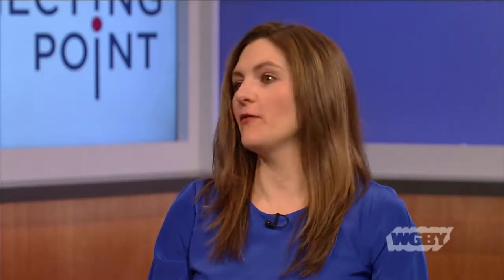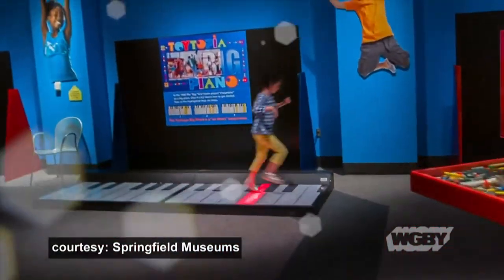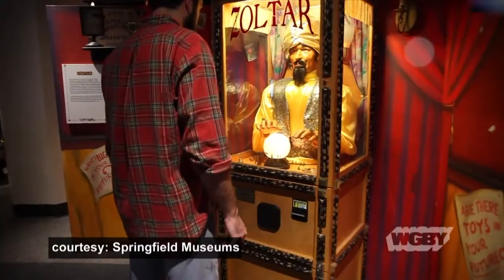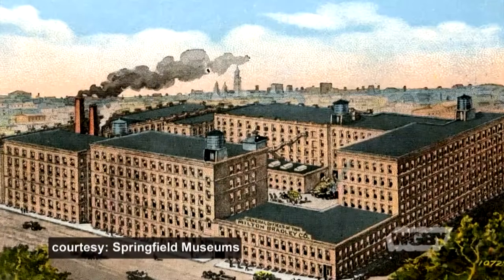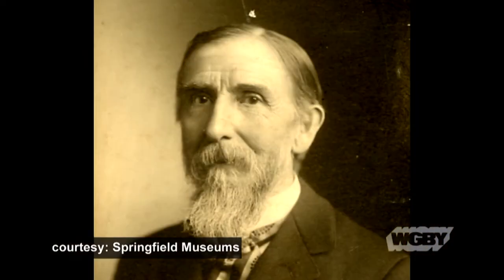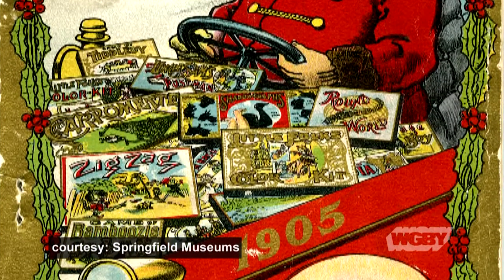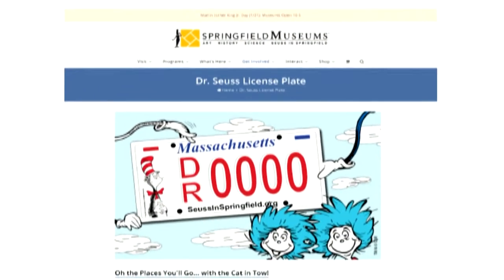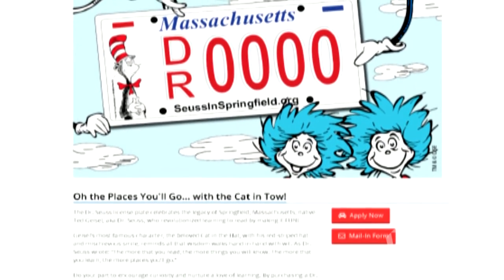Toytopia Exhibit at the Springfield Museums | Connecting Point | Jan. 17, 2019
If it feels too cold to play outside recently, the Springfield Museums has an option for you. The Museums new exhibit, Toytopia, features larger than life toys, hands-on play, and immersive learning. It’s currently on display at the Wood Museum of Springfield History. Museum President Kay Simpson stopped by the studio to talk about how the exhibit provides a retrospective on 100 years of play and previews other upcoming events at the Museums.